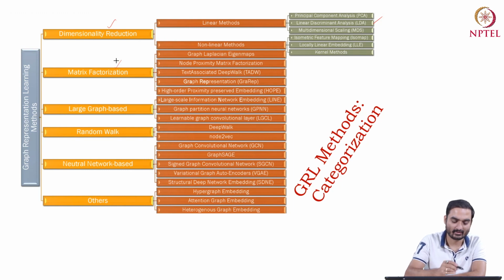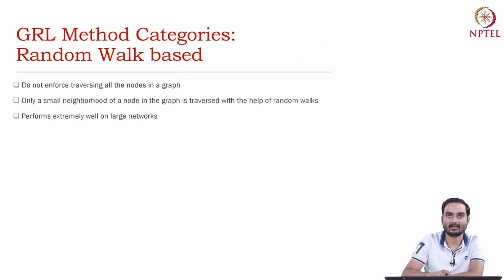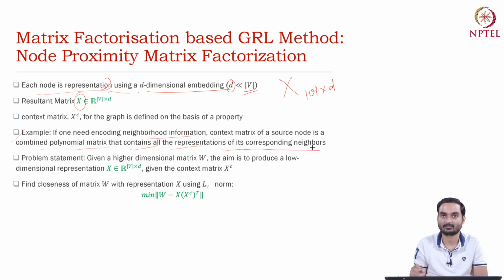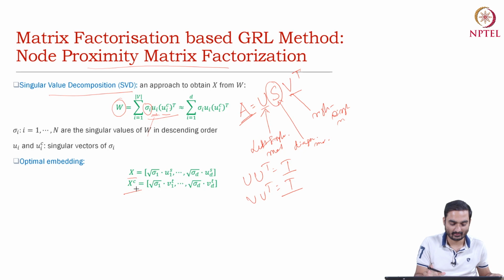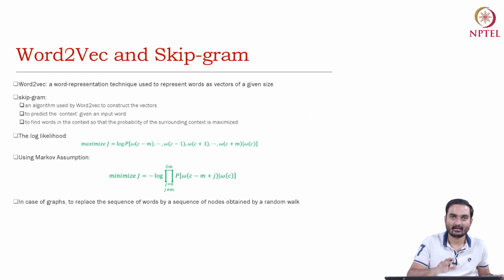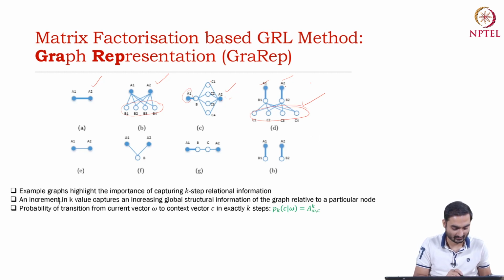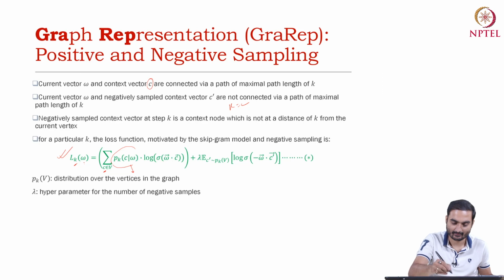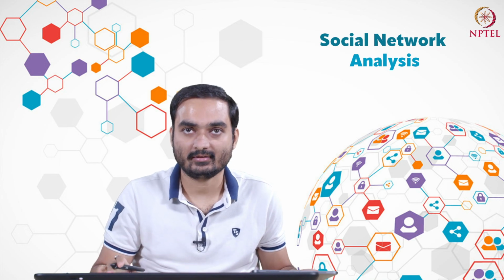SNA Chapter 9 Lecture 5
Word2Vec
GraRep